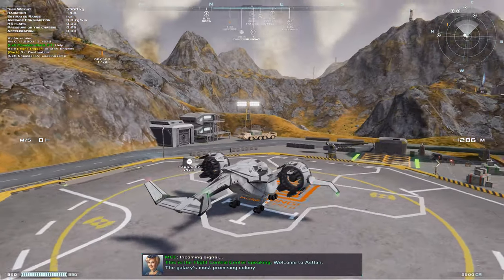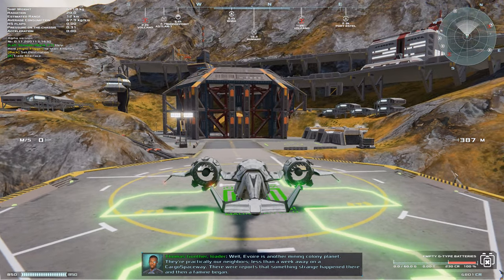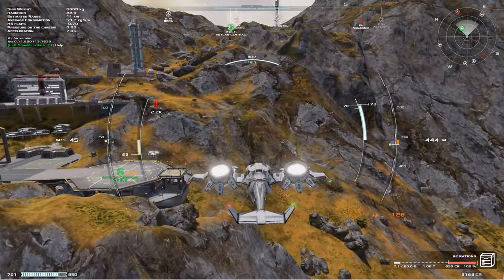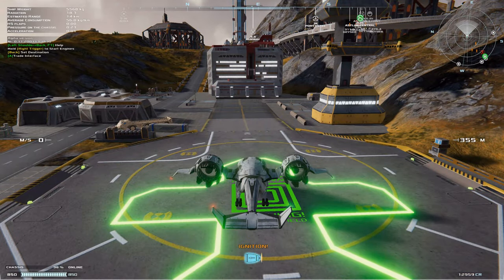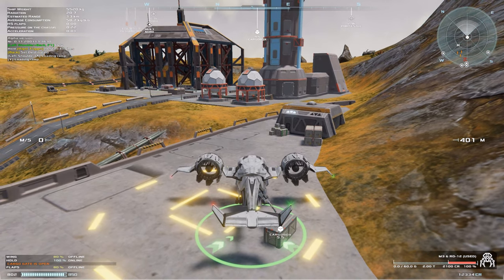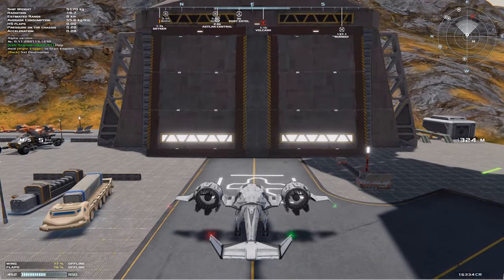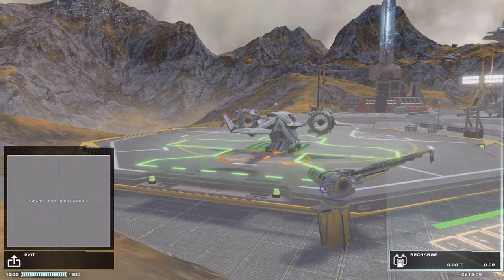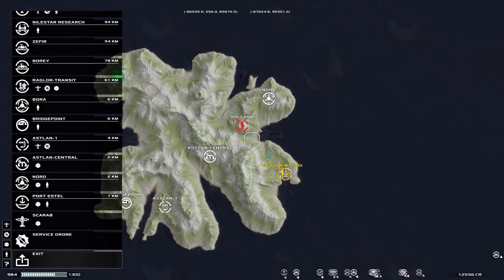Let's Play Frontier Pilot Simulator - (part 1 - Alien Planet)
Welcome to Frontier Piloting! We'll work our way from a small, agile Scarab craft to the bigger stuff and more profit!

"Frontier pilot simulator is an environment centered single player flight sim. Combining the skill-based flying system with a story-driven economic progression system and great flight physics. Your piloting skills will be constantly challenged by the environment, management, and 3rd-parties."